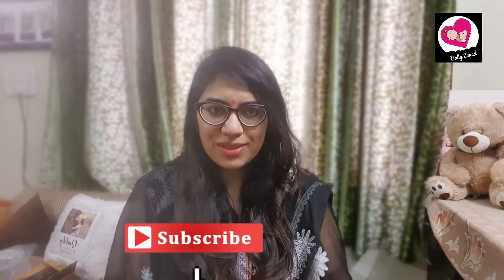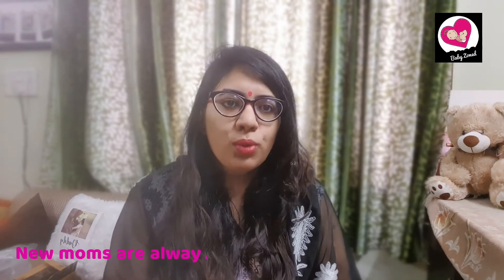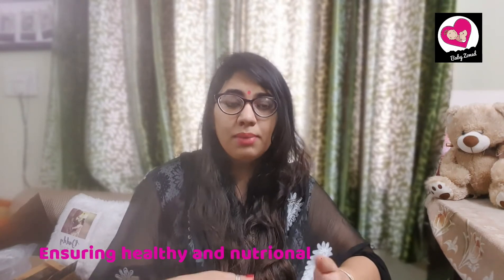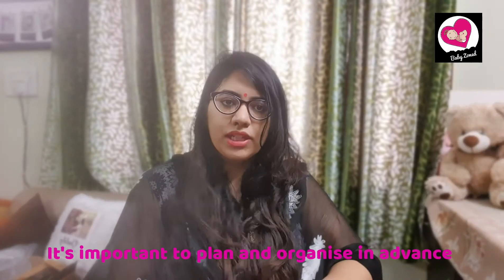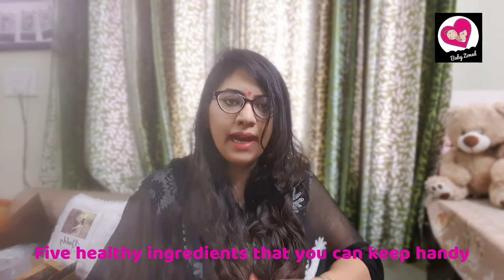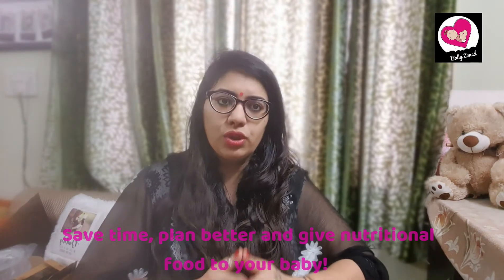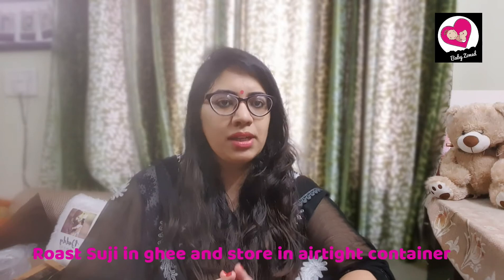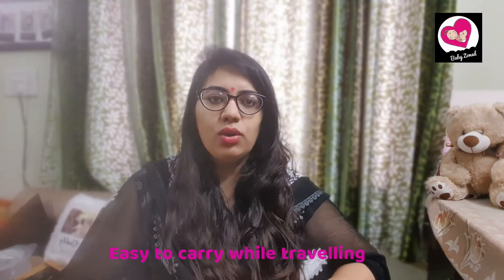Baby Food | 6 Month Baby Food in Hindi | First Solid Foods | Baby Food Ingredients to Keep Handy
Hello and welcome to Baby Zoned!

About the video :
In this video, I have listed some healthy ingredients that I used to keep handy when I started giving solid foods to my baby. Keeping these ingredients ready at home can help you save time while preparing your baby's meals and at the same time ensure that their nutritional requirements are properly met.

As new mothers, we are always short of time and a little planning can go a long way. Specially when it comes to first solid foods for our baby, we want everything to be perfect. I hope this video will help all new parents.

About our channel :
Our channel is all about a first time mother's successes, learnings and her joyous journey with her little one. We hope to help and guide fellow parents by sharing our experiences, learning and research with them to enable them to get the most out of their beautiful journey of parenthood! Parenting is as challenging as it is rewarding. But the good news is - we all are in this together! So join us on this voyage of HAPPY PARENTING!